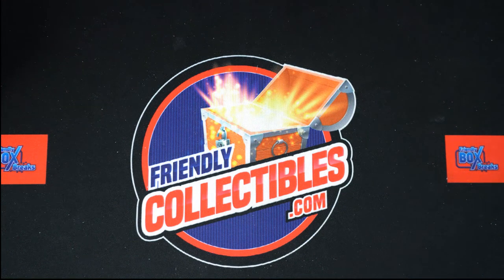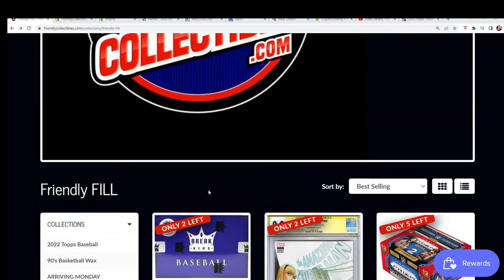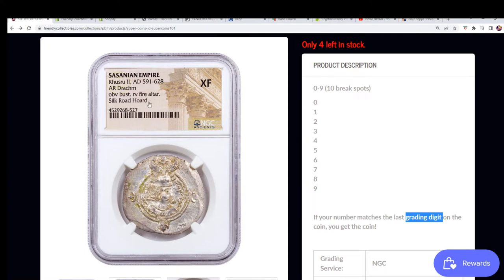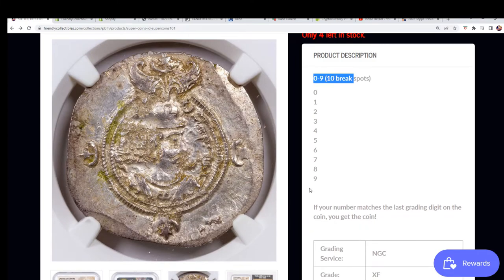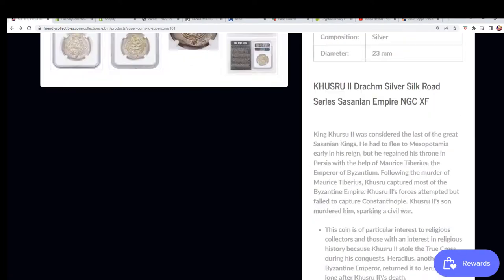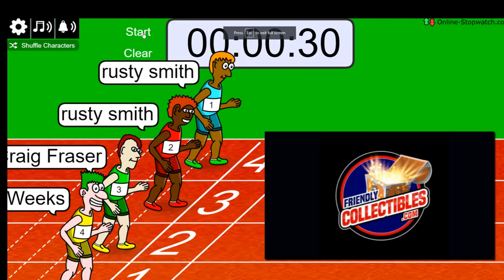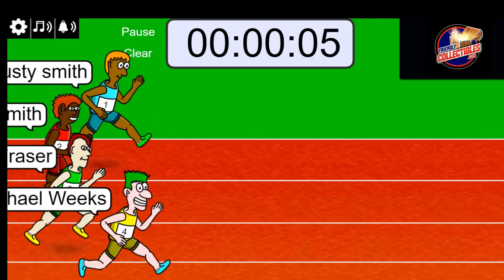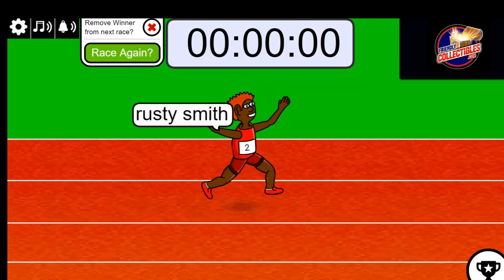SEE THE HITS FIRST SUPER COINS FILLER B ID SUPERCOINS101